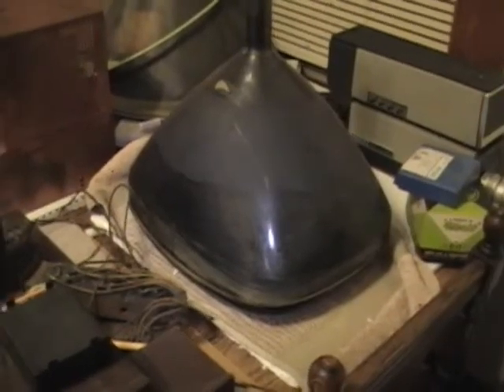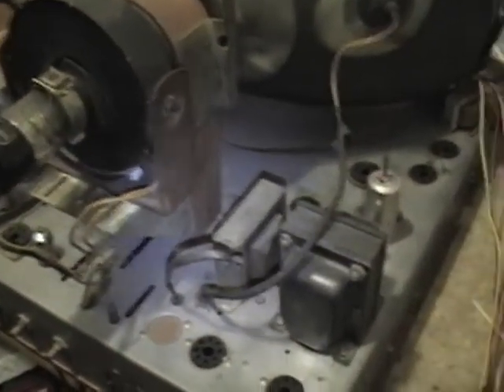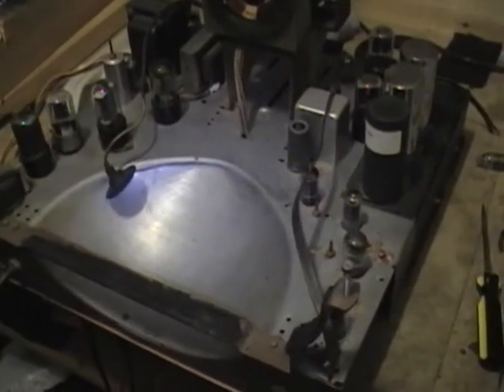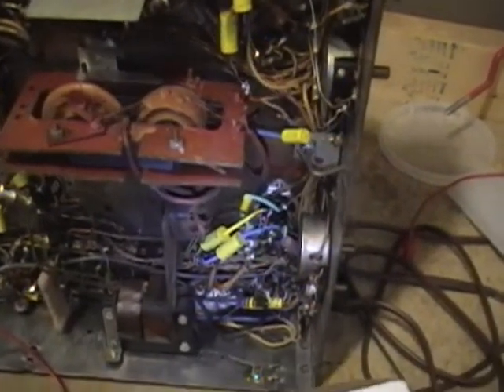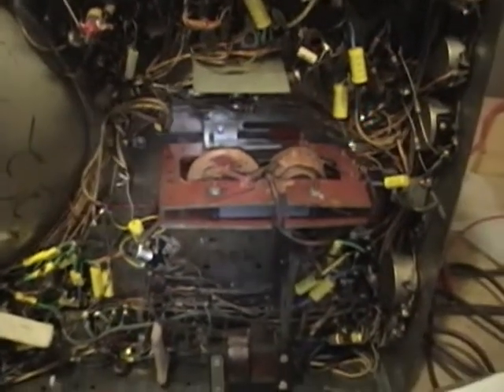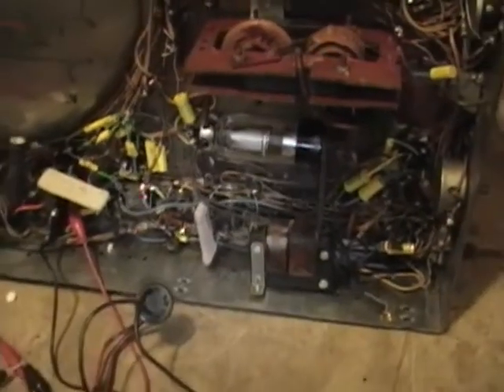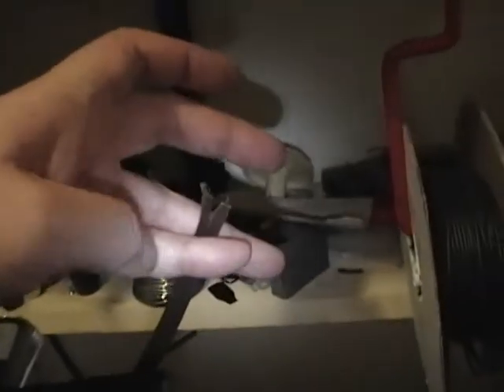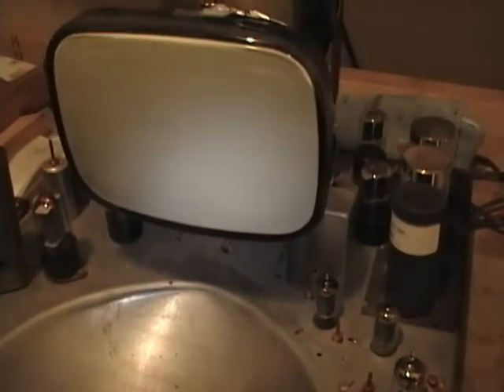Frankenrola restoration p3o?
With the Motorola TS-53 chassis fresh on my mind, I think it's time to take another look at my TS-60 frankenrola set.